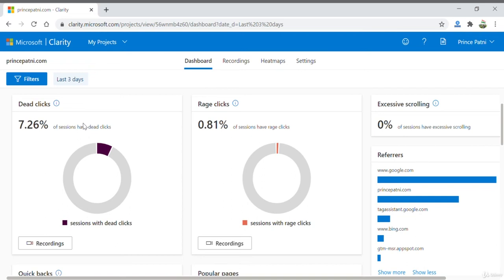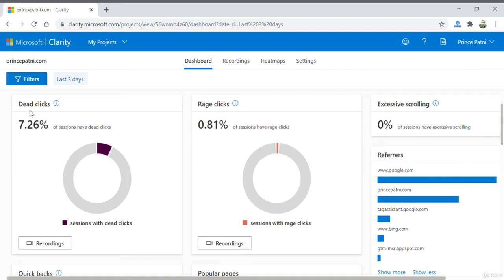17. Dead Clicks | MICROSOFT CLARITY FOR WEB ANALYTICS